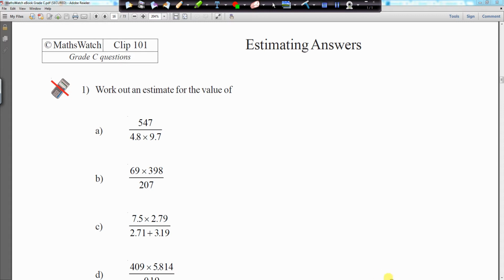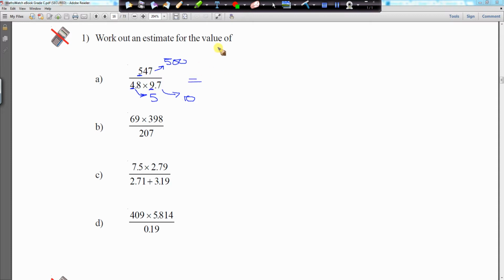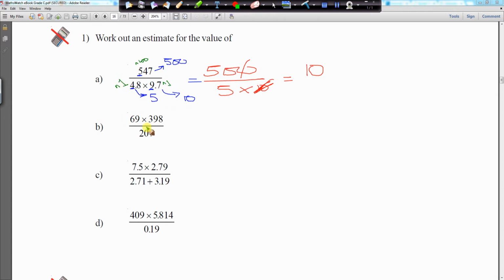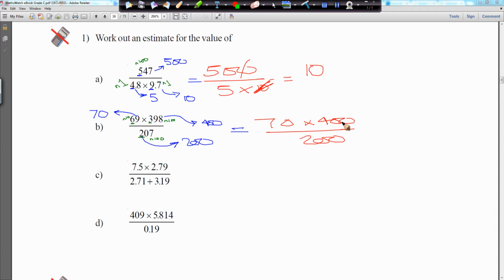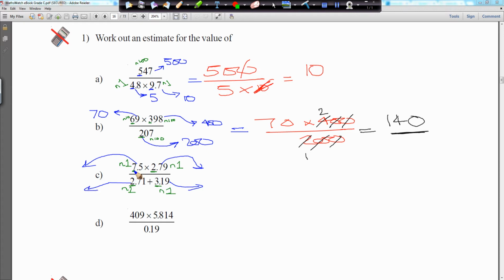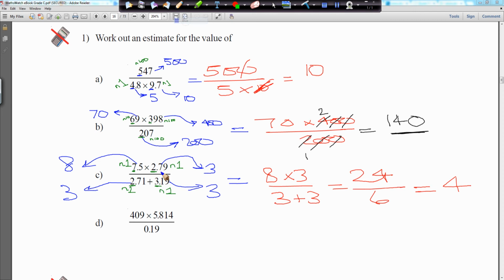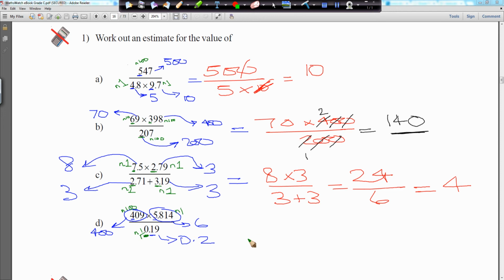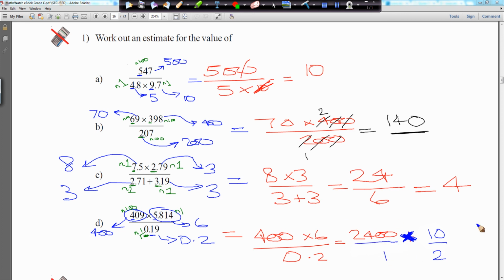clip101 Grade C GCSE MATHSWATCH CD Estimating Answers c